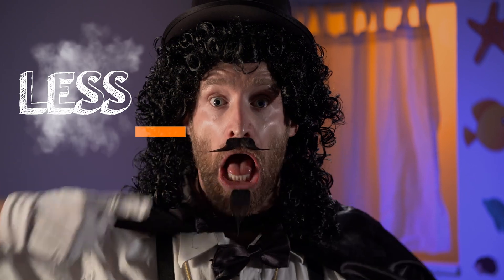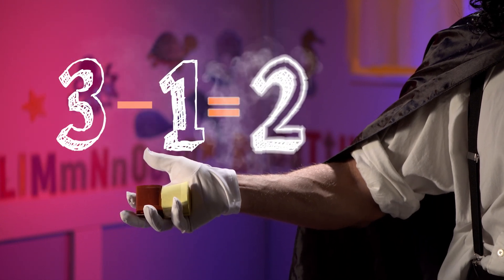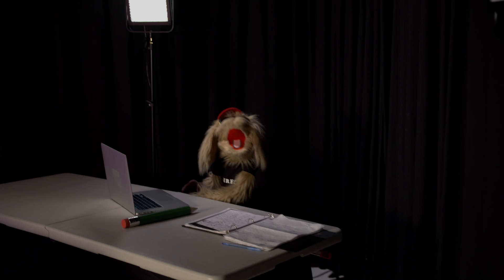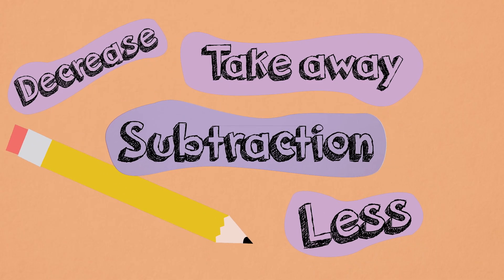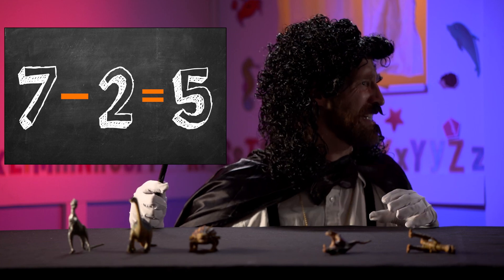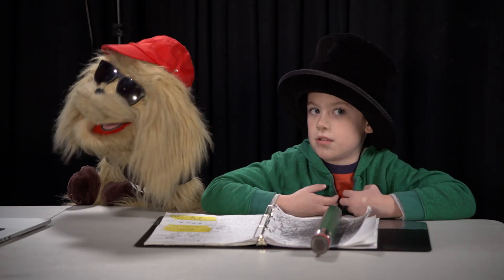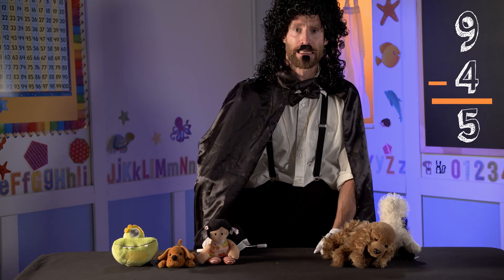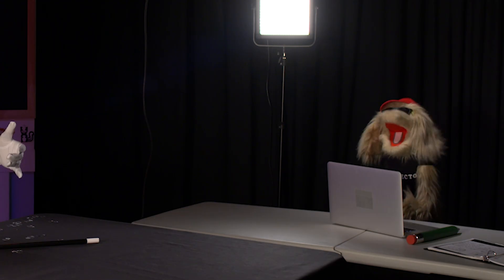Kindergarten Subtraction Magic! Mr. B’s Brain - Ep. 6: Subtraction for Kids with Less Minus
Kindergarten Subtraction Magic demonstrates basic subtraction with concrete objects.

Kindergarten subtraction is often taught in winter or spring after kids have firmly established math skills in one-to-one counting and addition.  Teachers should consider the sequence of each lesson plan, as new concepts should be introduced in a concrete format, then pictorial, and lastly abstract.  This means early subtraction lessons do not need to be written in equation form, and certainly do not need to include a minus symbol or equal symbol.  Instead of a worksheet, the first learning activities should be in word problem form with objects that can be seen and grabbed.  This way as the teacher tells the story with words such as: take away, less, decrease, lost, gave, etc. the students will actually see and feel a set of objects getting smaller in number.  This is the place to start for the beginner so they can conceptually understand what subtraction means.  Remember, what is simple to us is a whole new world to the little ones.  Once this is established, teachers can slowly scaffold in more complex portions of subtracting and strategies to use in solving.  After concrete items (counting cubes) are mastered with an equation, the teacher can teach: using fingers to solve, pictures, number line, counting back, and counting up.  Quiz to check for mastery before moving on.  From here the child can move to 2 digit problems, number bonds, and automaticity within 20.   All this lays a foundation for what is to come in 1st grade, 2nd grade, and beyond when students will be expected to work with 3 digits or more and regrouping or borrowing.  So if you're looking for a great math for kids video, look no further!

Our goal at Mr. B's Brain is to use YouTube as an enrichment for school.  We aim to help each student with animated learning opportunities.  We have gotten feedback that our lessons are effective for the toddler all the way to the adult - as it helps moms and dads learn how to teach their students in better ways.  We've done a patient search of video Youtube content, surveyed teachers, looked at what was effective in the classroom, analyzed lesson plans, and then came to create what you see before you.  We are proud of our free high resolution short videos that are a great tool to join with a traditional education.  You have our permission to use them in your home, preschool, kindergarten class, first grade classroom, or anywhere else you'd like to.  Thanks for your support, enjoy!